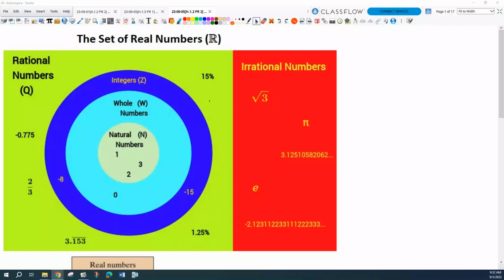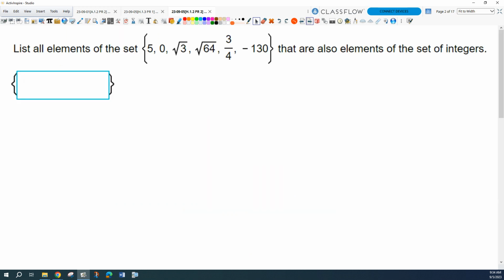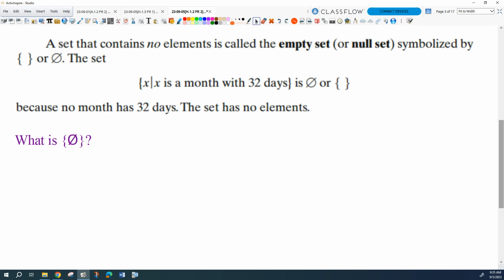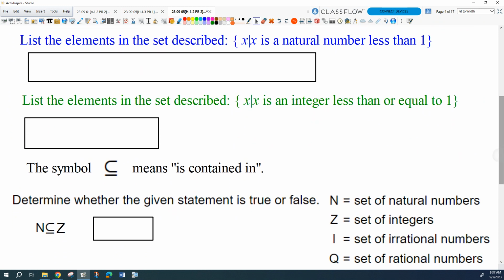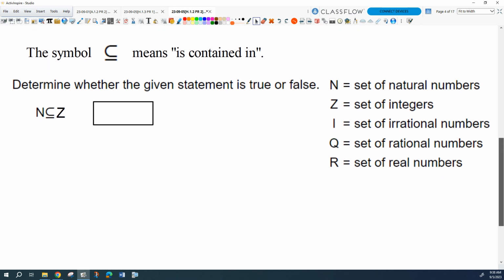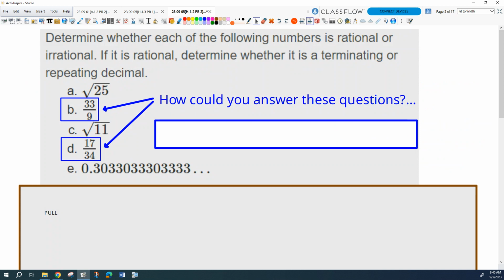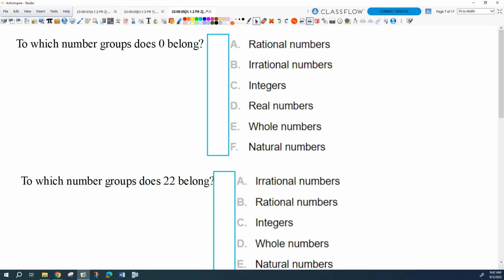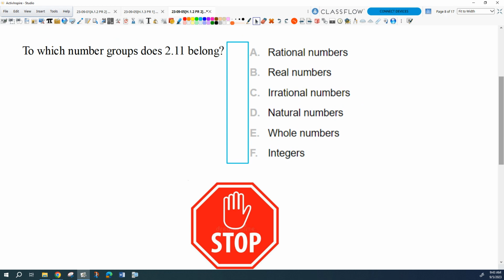23-09-05[H.1.2 PR 2] Number Sets